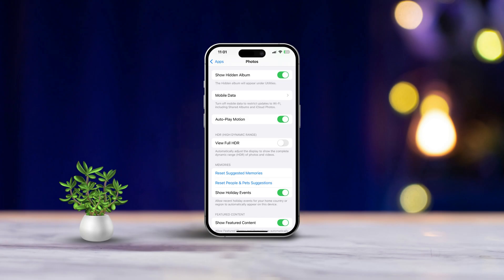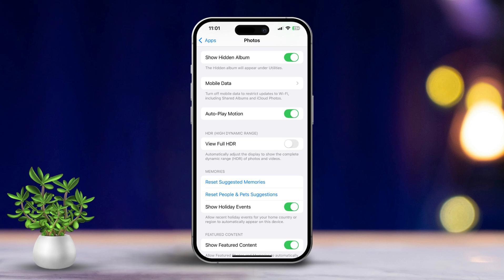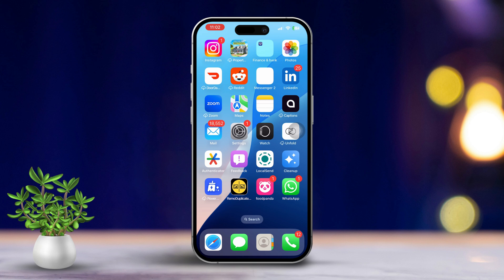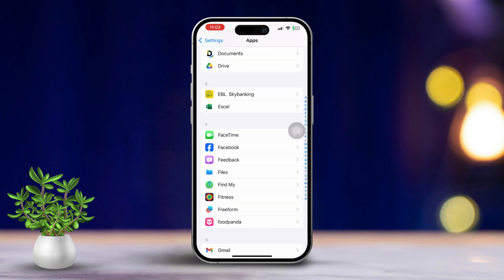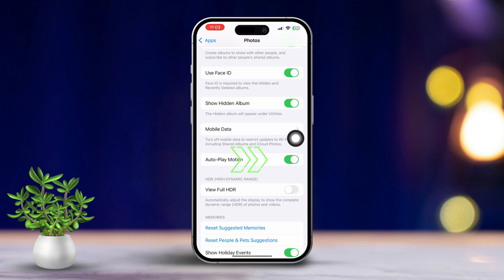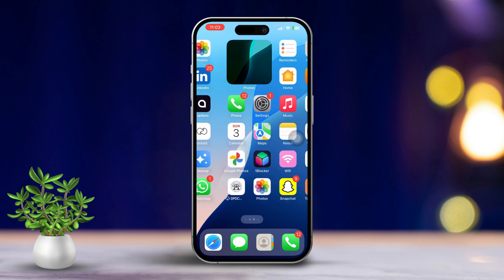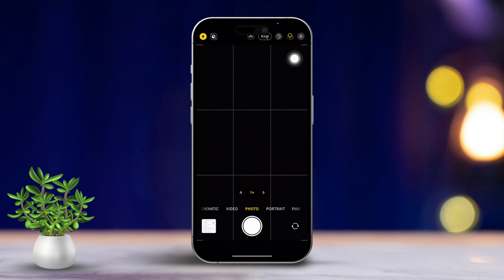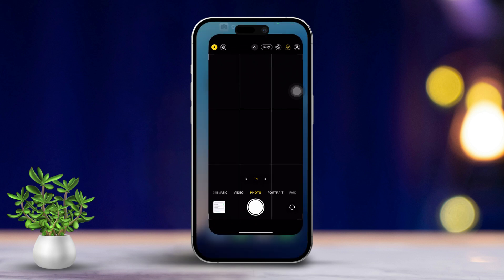How to Turn On-Off Autoplay Videos & Live Photos on iPhone | Disable Autoplay Videos on iOS 18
Whether you're here to enable iPhone Autoplay videos or disable live photos auto-playing on your iPhone, this video can be your guide! You can learn how to manage the autoplay settings for videos and live photos on your iPhone by following me! Both enabling and stopping videos from auto-playing on the iPhone can have different types of benefits. If you enjoy being cheerful, its better to auto play the photos on your iPhone Photos App. But if you want to be clean and tidy, there is no other way but to stop videos from auto-playing on your iPhone to get achieve that goal. It's all about what you like after all!

00:01- Video Intro
00:15- The Method
01:17- Method End